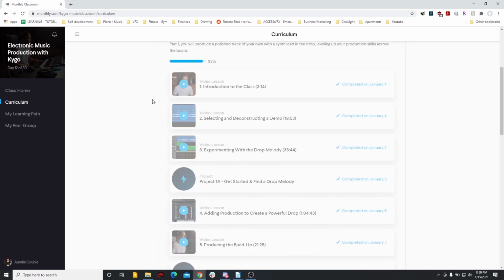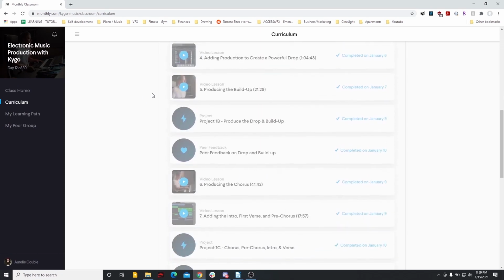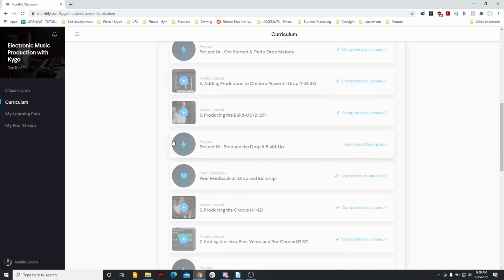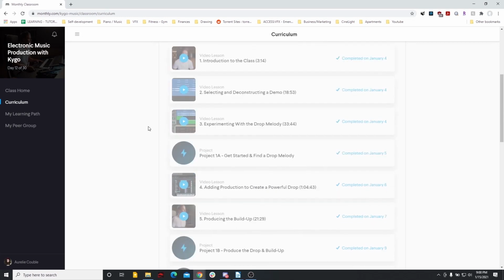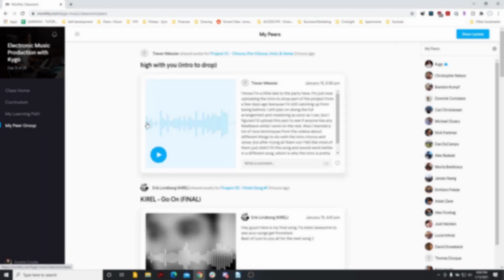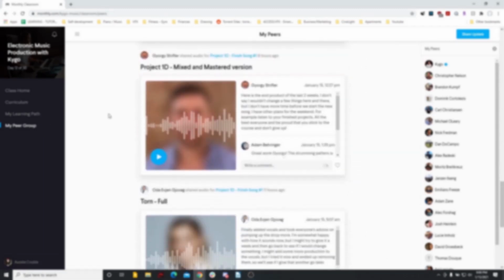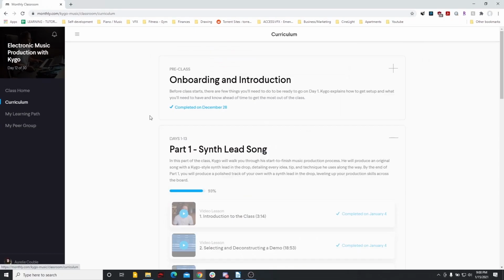KYGO Monthly Class REVIEW - 30 days to become a better music producer !!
3️⃣ Join like-minded music creators in the MusiCreatorHub (FREE Private Community + Courses)

I recently enrolled in the newest Kygo monthly class so I thought I would put up a review about it.
I myself had questions about it before enrolling but couldn't find anything as it was the first time it was available so I wanted to show you how it works and tell you what you needed to know if you were hesitating to enroll for the next class.

I'm also sharing my experience week by week to show you what we do, how it works, the progress I've made and what I thought about it so far.

Hope you enjoy this video, let me know if you have more questions about the class 😀

On this channel we talk about:
Music business tips
How to make money with music
Music production business
Music creator entrepreneurship
How to monetize your music skills
Online music business
Music side hustle ideas
Freelance music producer tips
Music marketing strategies
Content creation for musicians
How to get clients as a music producer
Music brand building
Sell music services online
Full-time income from music

Chapters:
0:00 Intro
0:50 What you need before class
2:27 How It Works
3:38 Week 1 : Progress & Experience
7:02 Week 2 : Progress & Experience
8:16 Review
13:50 Song Preview